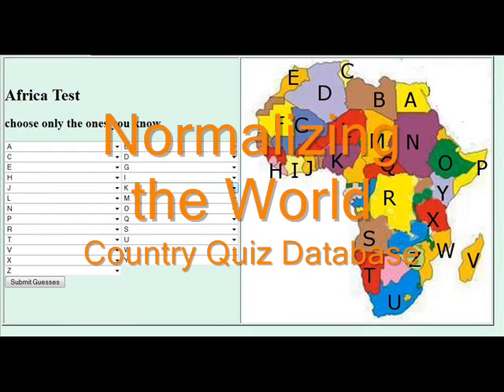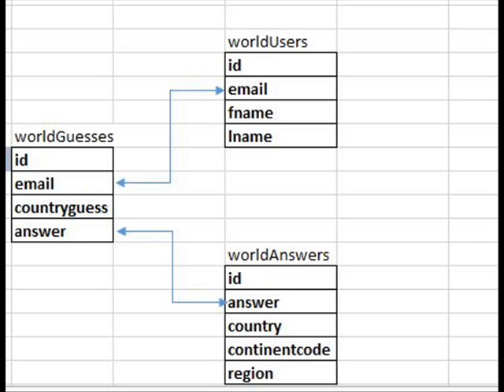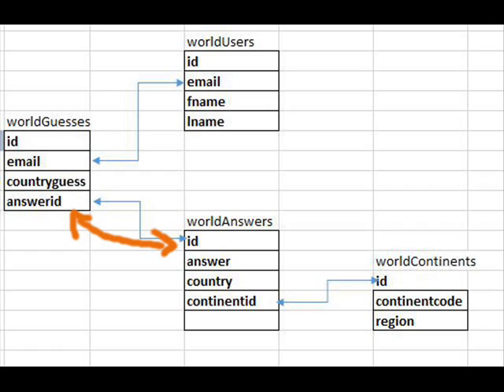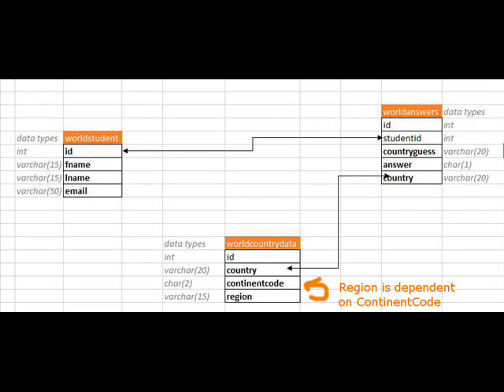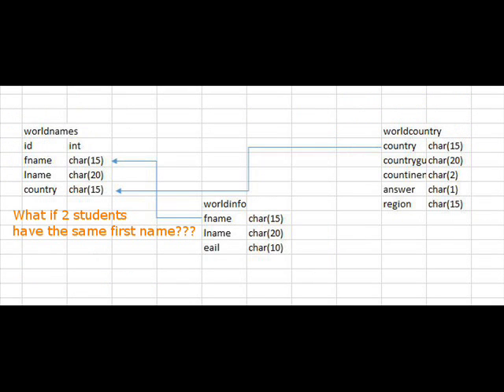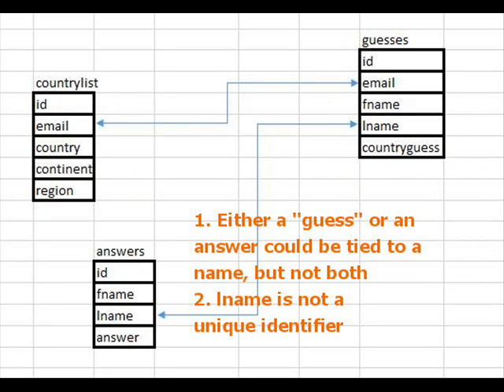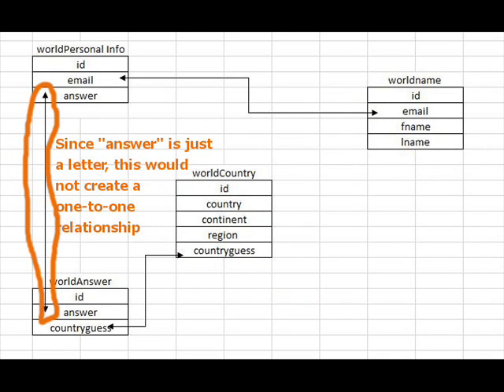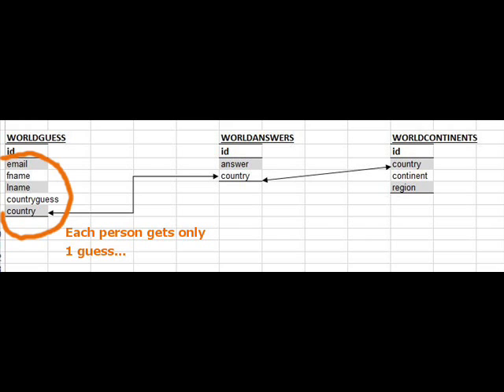Database: Normalizing the World (Countries Query)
Professor Yunker collected some data about (fictitious) students who took a geography quiz. With the final query on display, students were asked to decompose the query into logically organized tables... in third normal form. This video explains the correct solutions... and a bunch of incorrect ones.